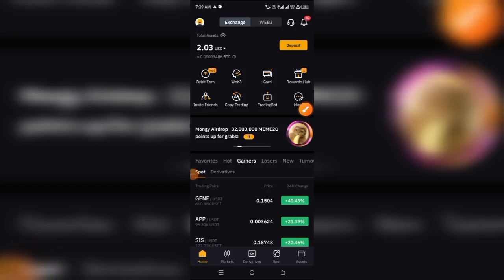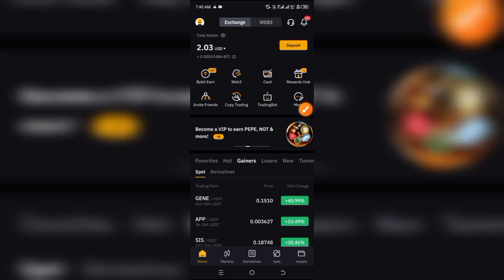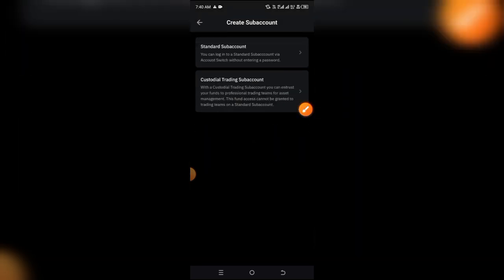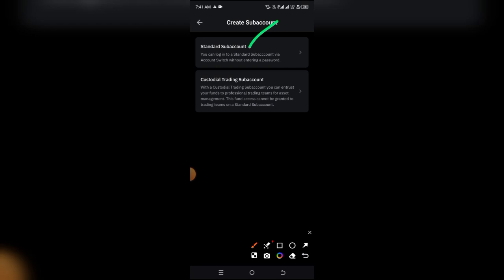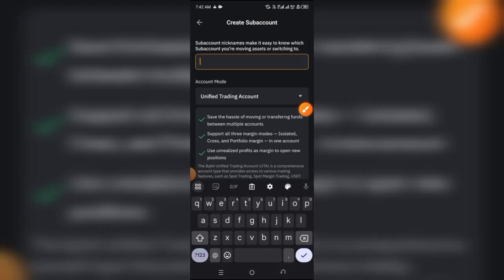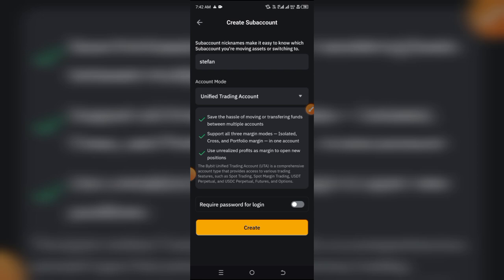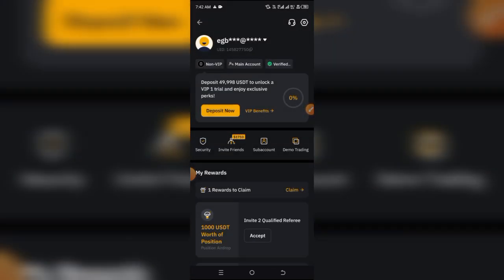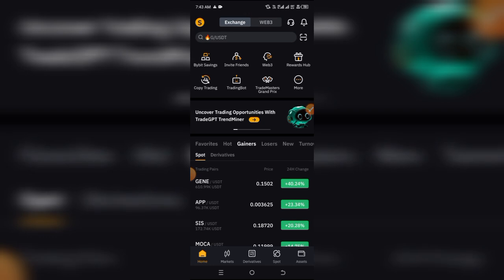HOW TO CREATE A SUBACCOUNT ON BYBIT EXCHANGE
Looking to manage multiple trading strategies or keep your assets organized? In this video, we’ll guide you through the process of creating a subaccount on Bybit Exchange. Learn how to navigate to the subaccount section, set up a new subaccount, and customize its settings to suit your trading needs.

We’ll provide step-by-step instructions to ensure you can easily create and manage subaccounts, helping you stay organized and efficient in your trading activities.